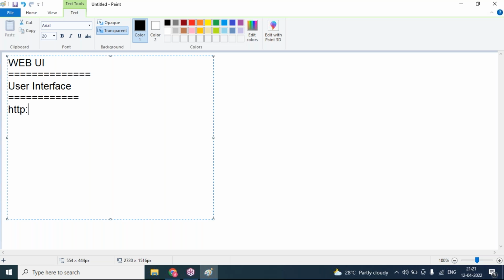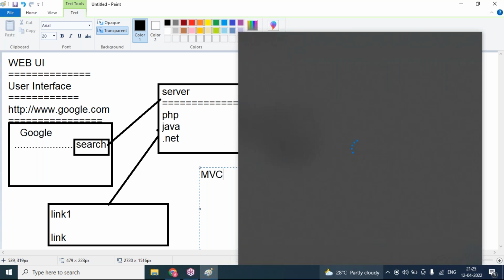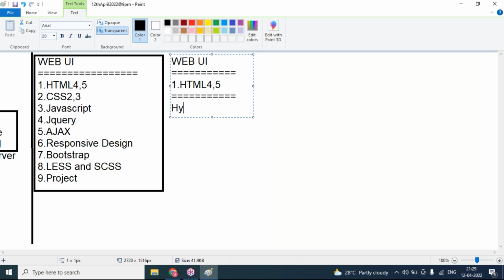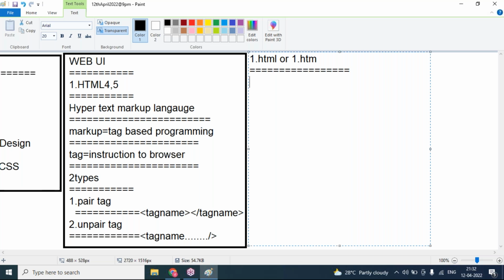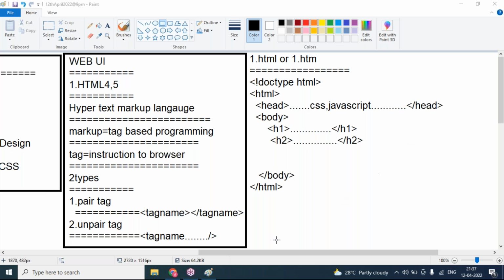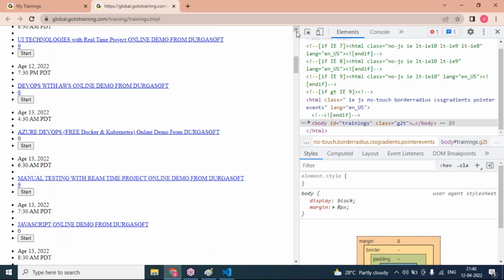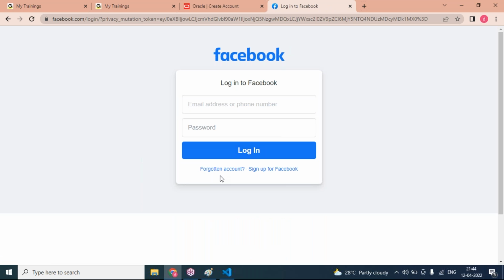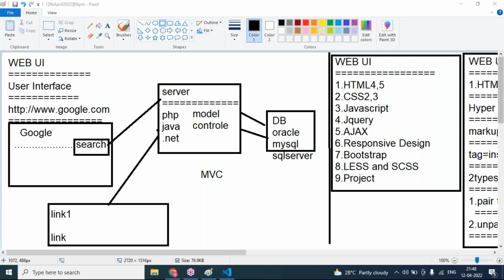UI Technologies tutorials || Demo - 2 || by Mrs. Swetha On 12-04-2022 @9PM IST